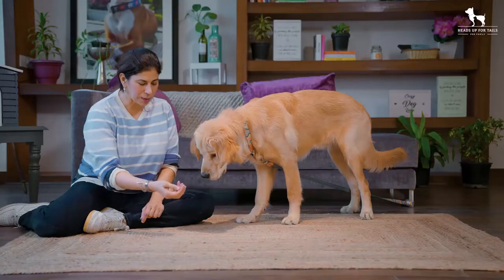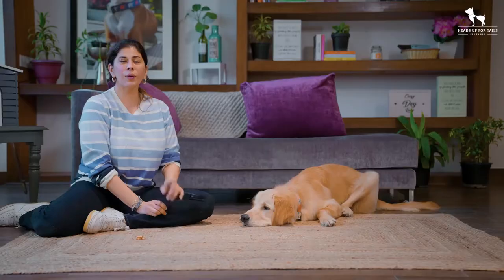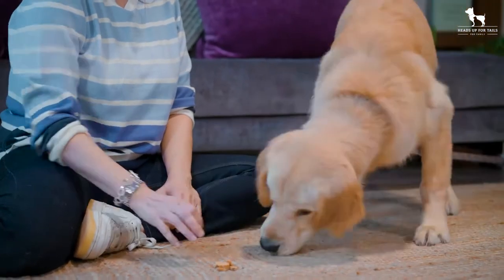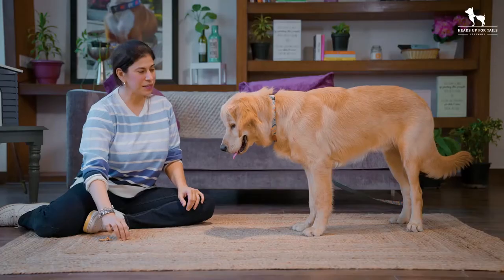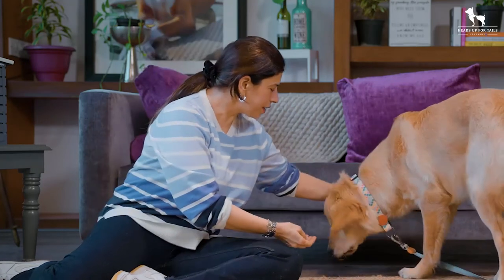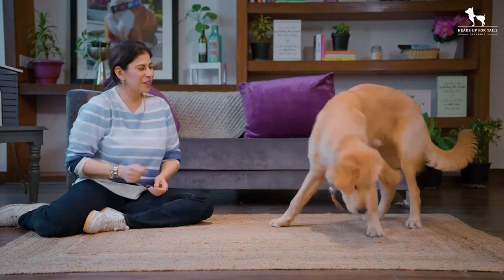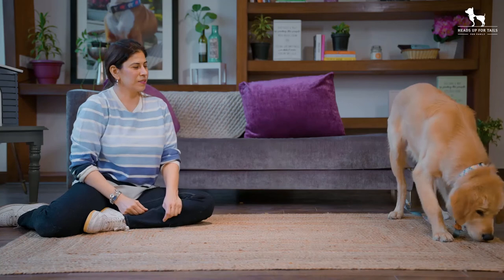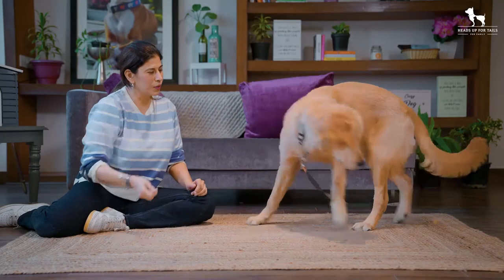How to Teach Your Dog 'No' I Learn With HUFT I Shirin Merchant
Training ‘No’ commands for your puppy can get a little tricky sometimes. Learn from Shirin Merchant how to teach your dog ‘no’ command the right way.